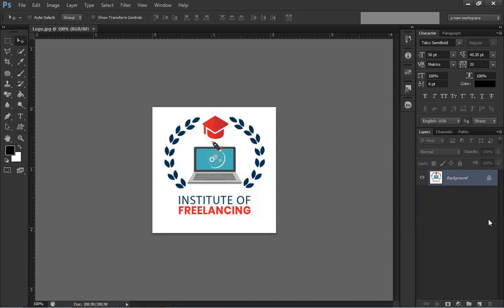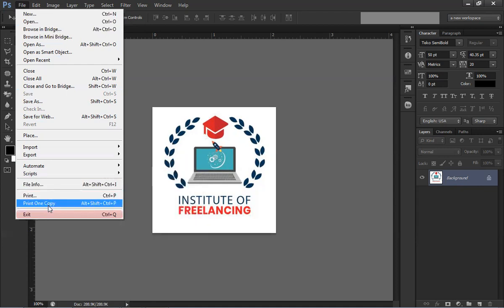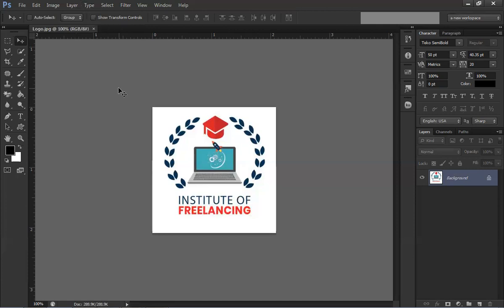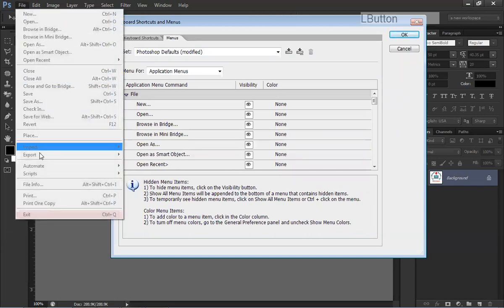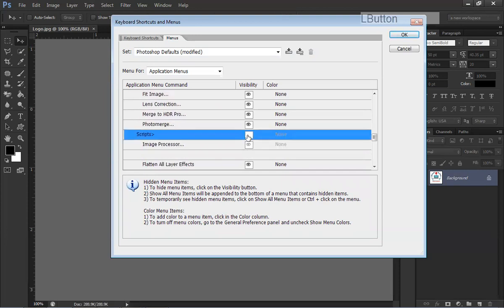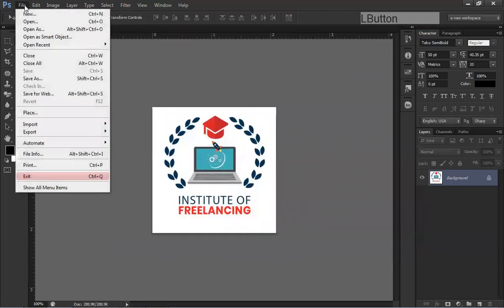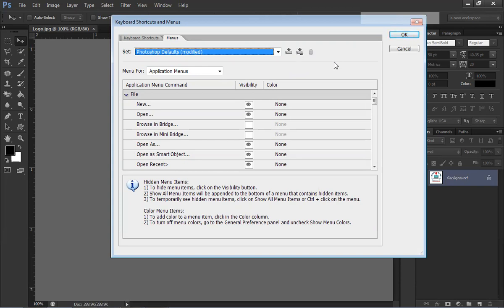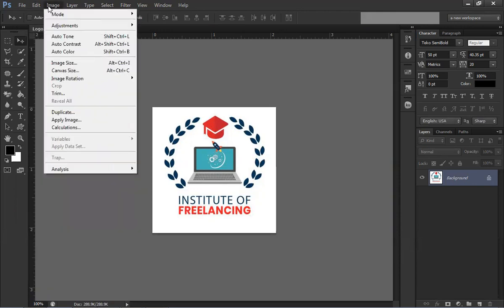How to HIDE Photoshop Menus and Menu Items | How to change the menus in Photoshop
Welcome to the Institute of Freelancing. Today we are going to learn How to HIDE Photoshop Menus and Menu Items | How to change the menus in Photoshop